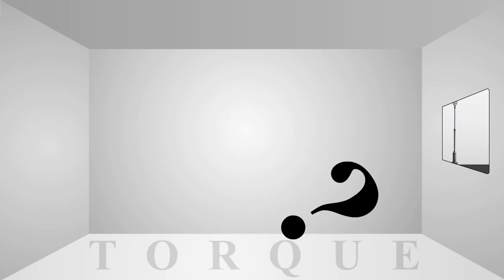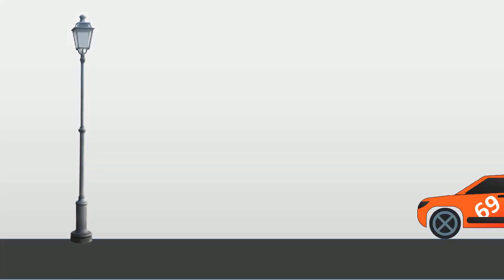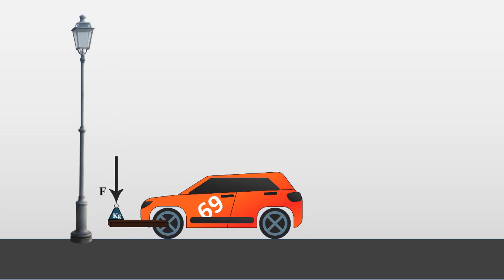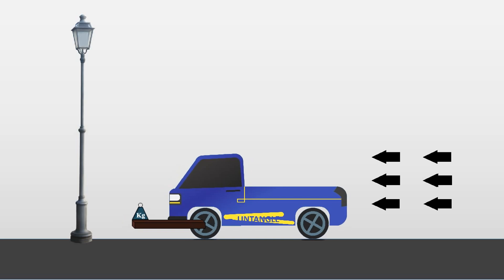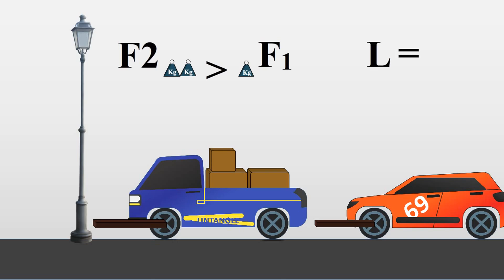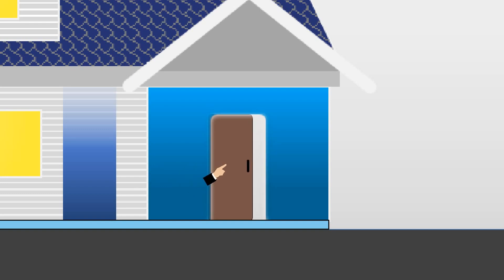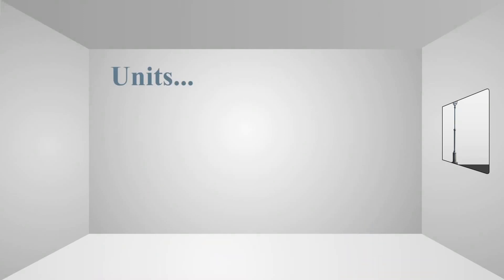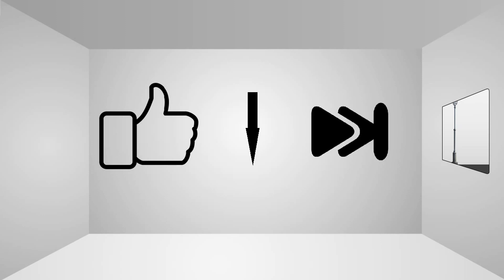Torque | Conceptual explanation (example to try at home)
''Let's Untangle Together''
This is our first YouTube Video. We'll always welcome suggestions and New topics, which you want us to cover here. Thank You Team Untangle Club

00:00 Intro
00:28 Definition
00:36 Example
02:18 Try at home
03:00 Units of Torque
03:23 Outro